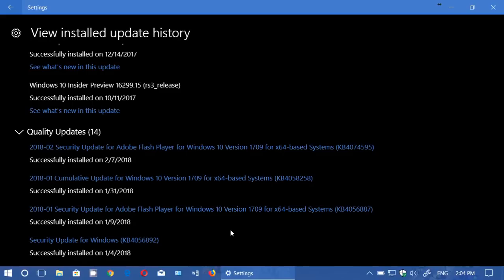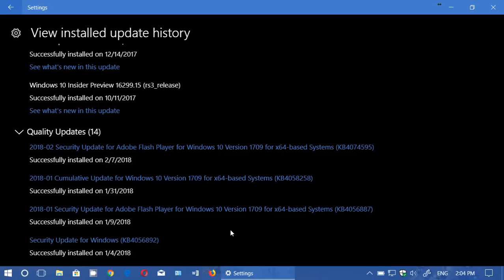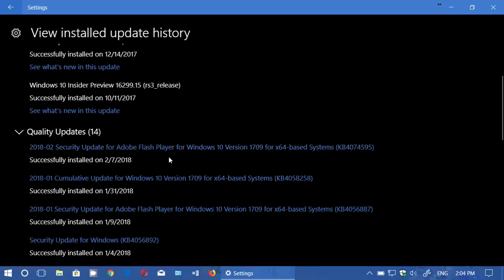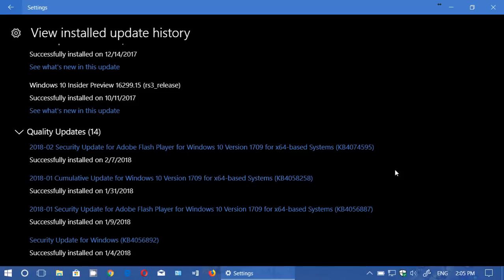Adobe Flash player Security update released February 7th 2018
Important Security update was released for Adobe Flash player it is important to install